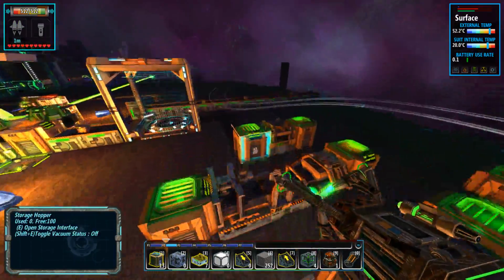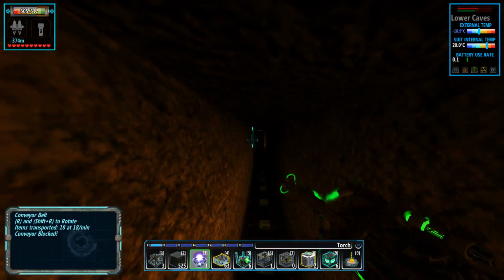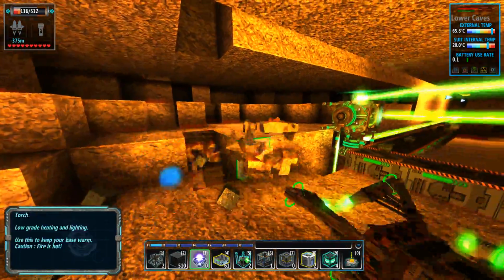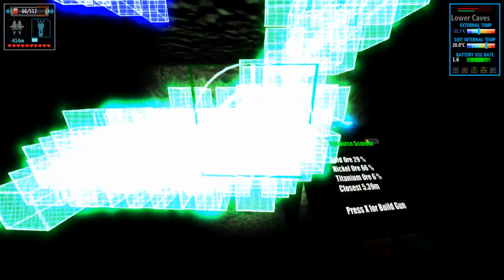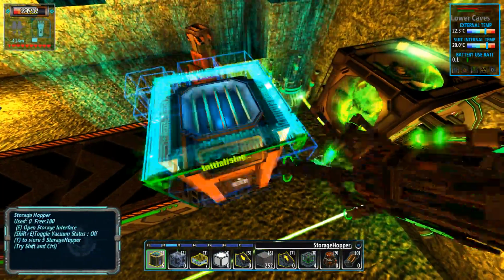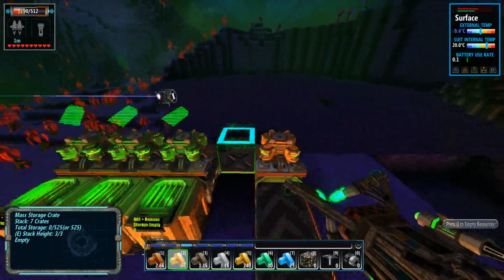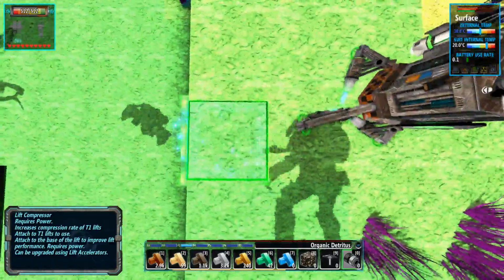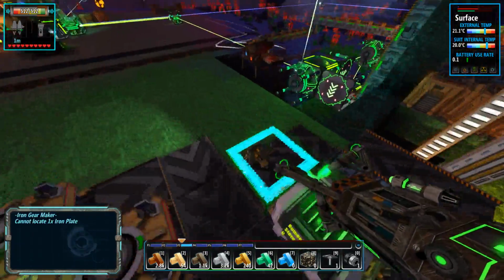Mountain? What Mountain? - Fortresscraft Evolved #10